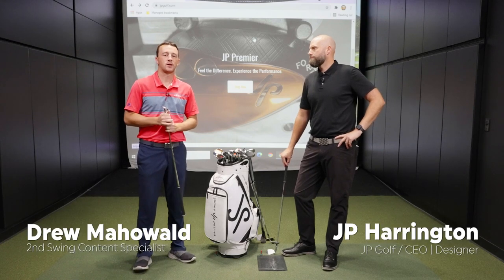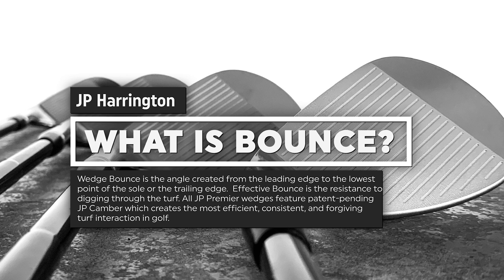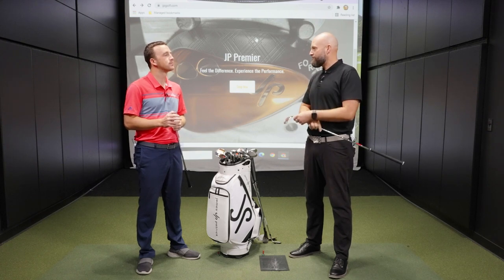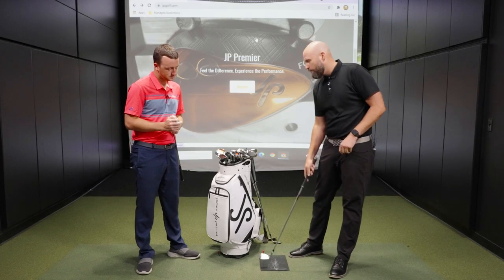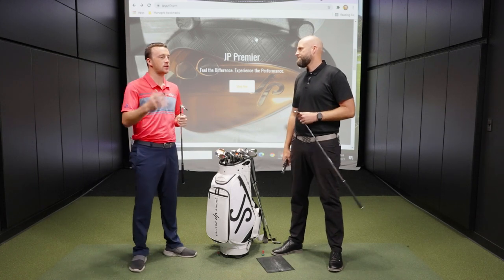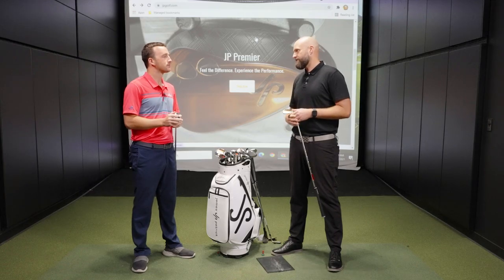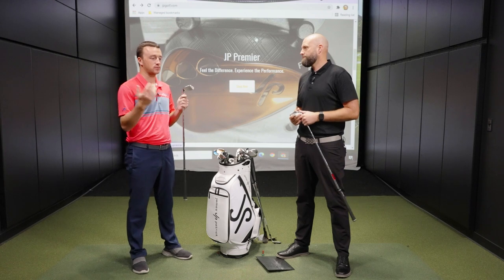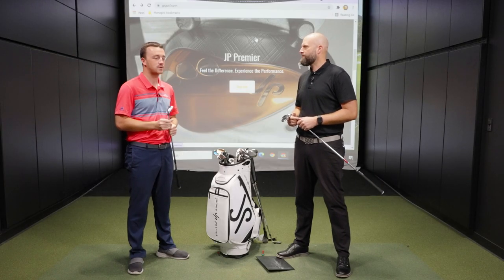Golf Wedge Bounce Explained | JP Premier Wedges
Golf wedge bounce is a tricky subject in golf, and there are a lot of golfers that don't quite understand the topic. However, understanding golf wedge bounce can offer some huge insight into your short game and help you play better golf.

In this video, JP Harrington, Founder of JP Golf and designer of the JP Premier wedges, joins 2nd Swing to share his expertise on golf wedge bounce and how he implemented a unique bounce design into the JP Premier wedges.